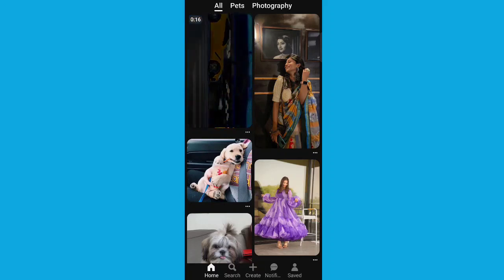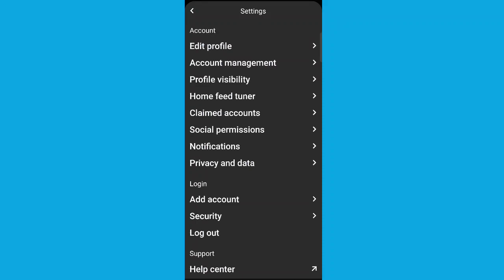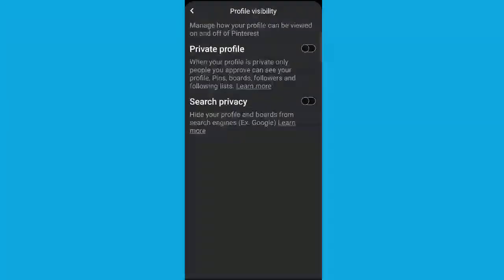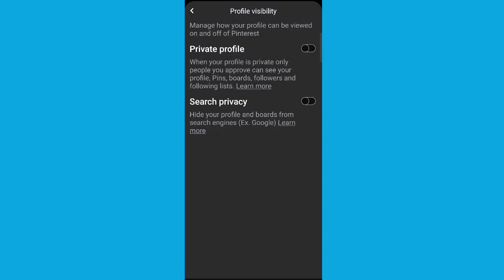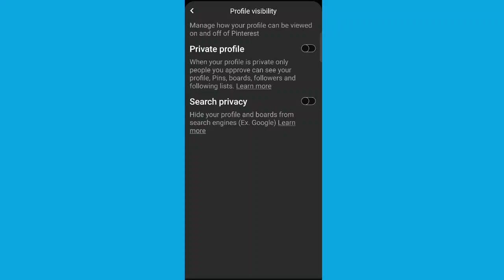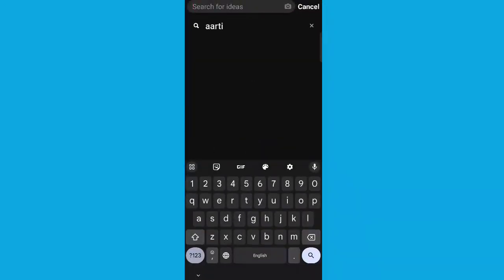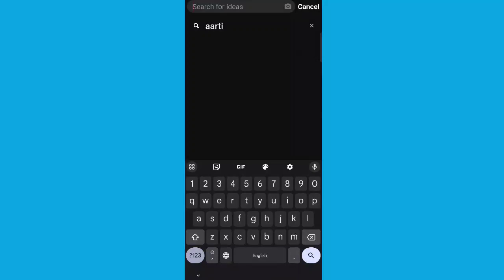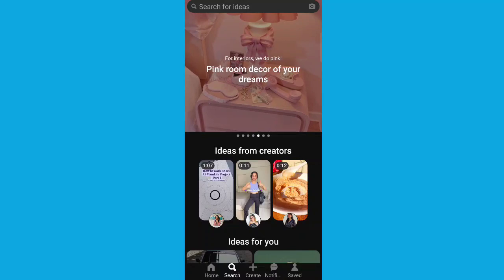How to make your account Private/Public on Pinterest (2024)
In this video, I’ll show you how to make your account Private/Public on Pinterest, so if you watch this step-by-step video completely, you will find out how to make your account Private/Public on Pinterest in 2024 in minutes.